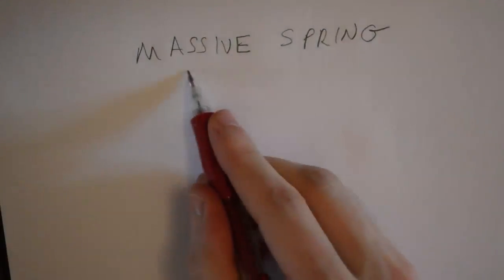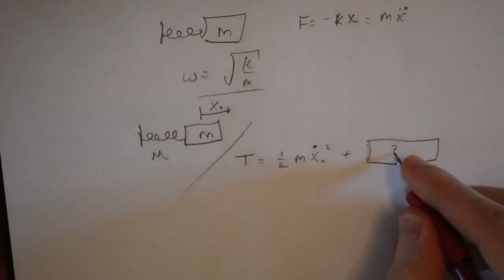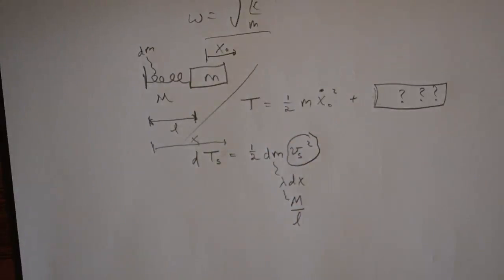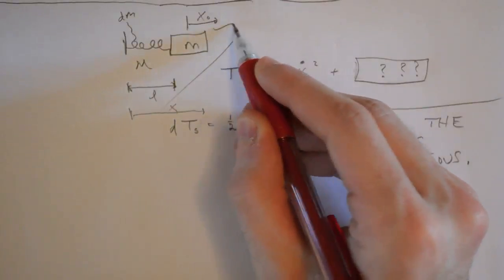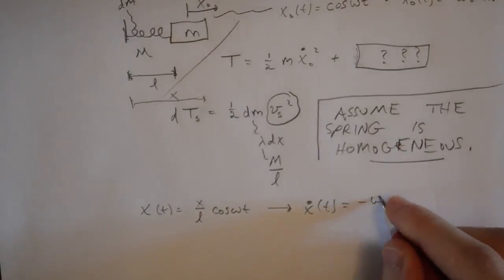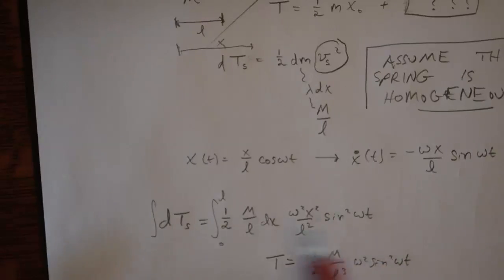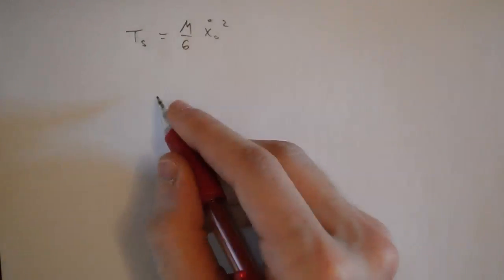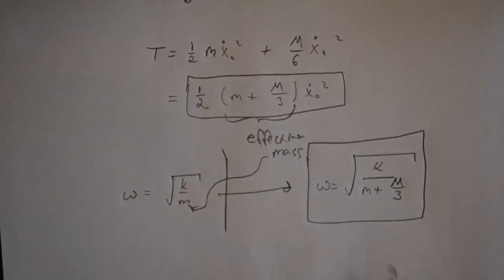MASSIVE SPRING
Solution to simple harmonic motion with a massive spring.